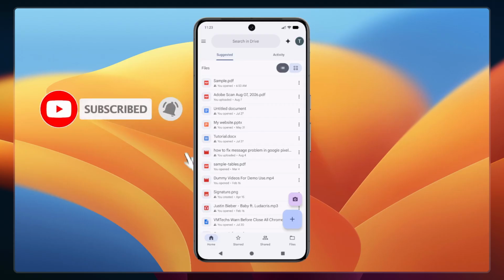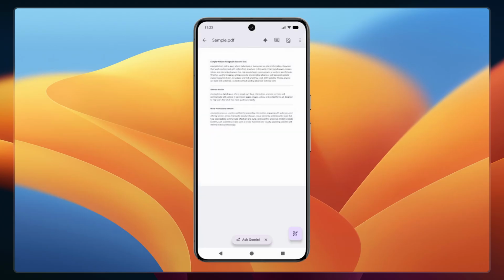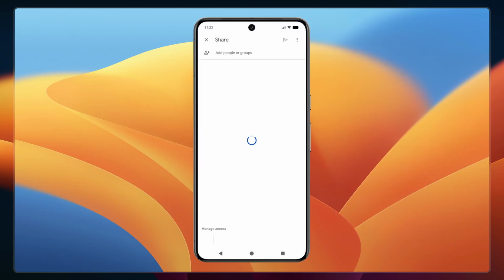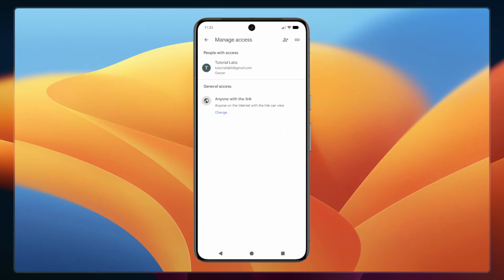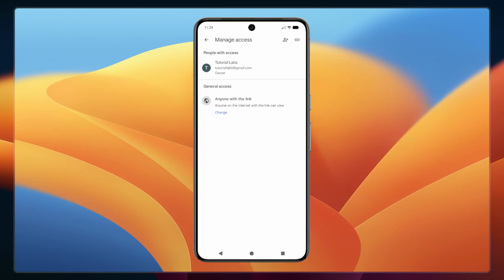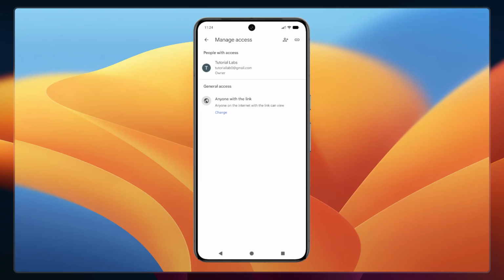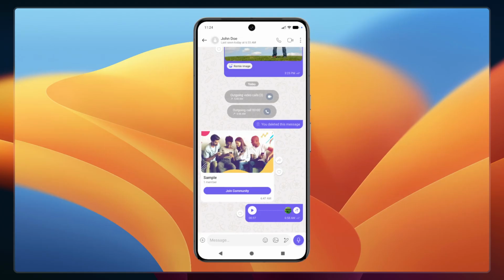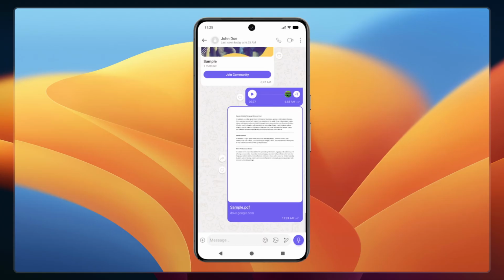How To Share A Google Drive Link On Viber (Full Guide 2026)